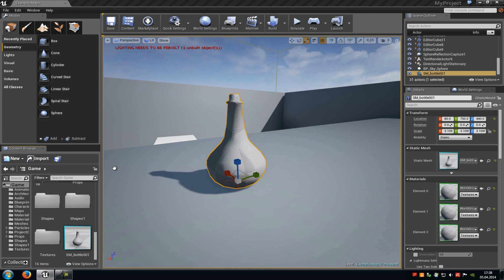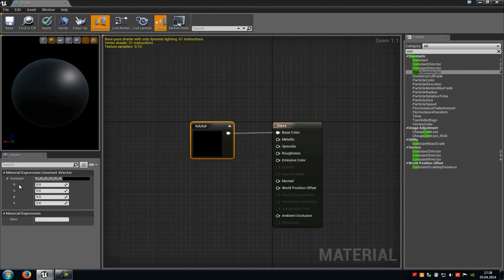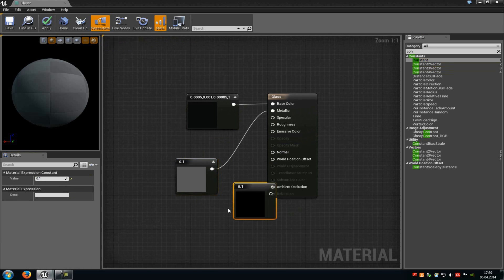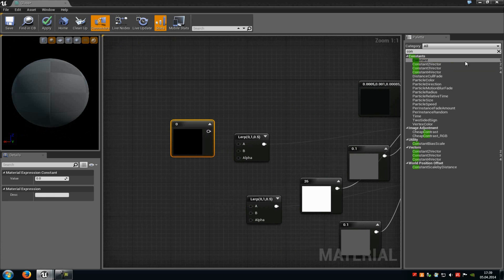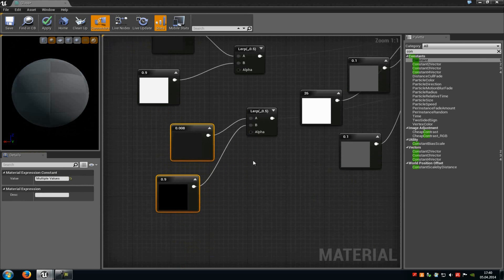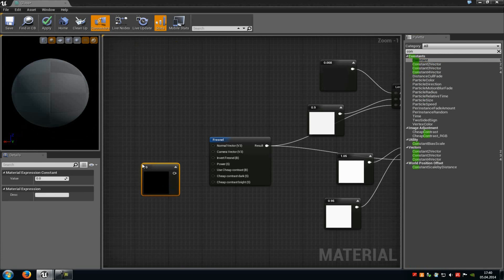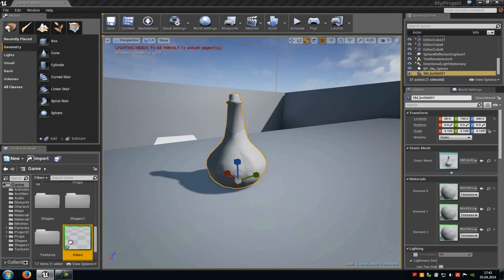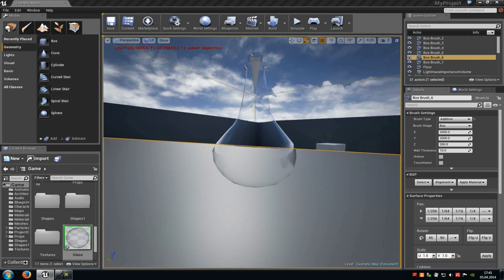Unreal Engine 4 Tutorial: Glass Material (english)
How to create a basic glass material in the UE4.